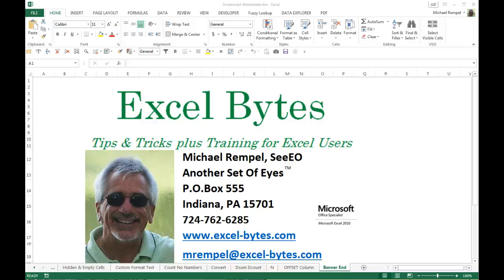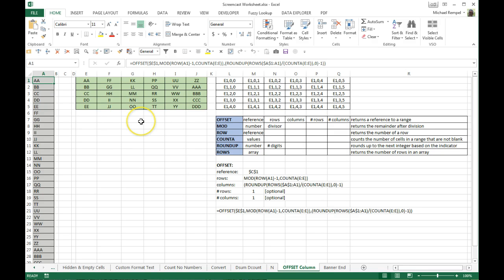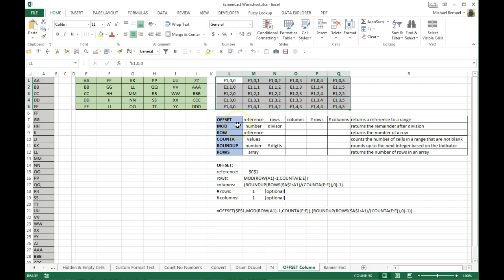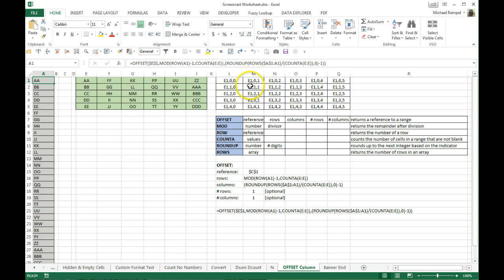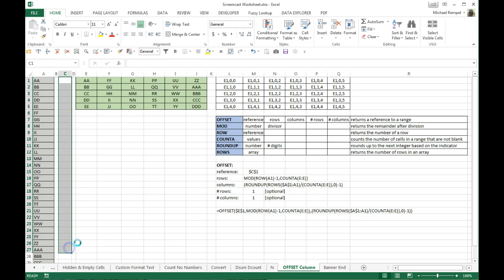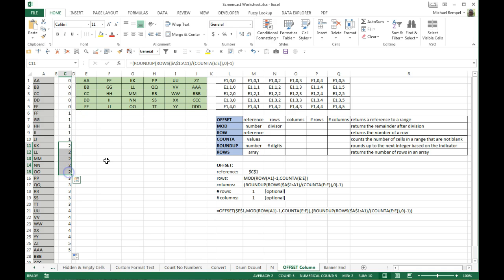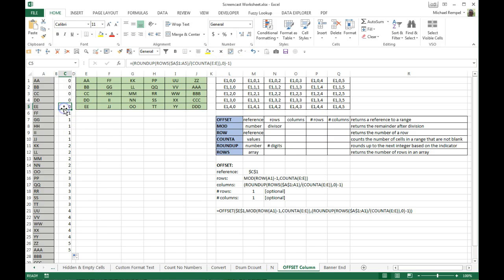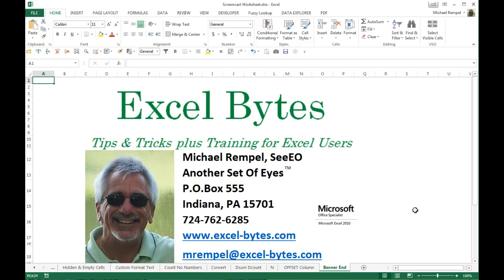Using OFFSET To Convert Data Range To Column In Excel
Here is how I used OFFSET and 5 other functions to convert a data range into a single column in Excel.  You can download the file here and follow along.  If you get a preview, look for the download arrow in the upper right hand corner.